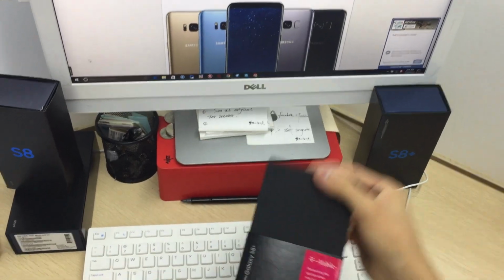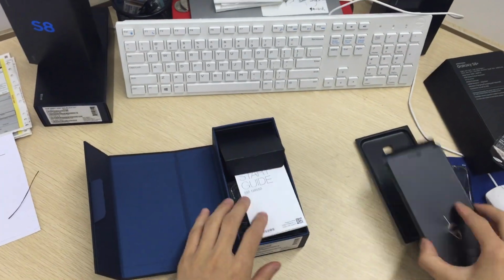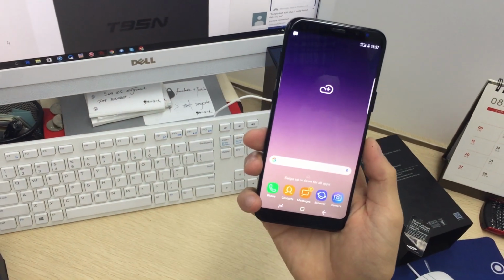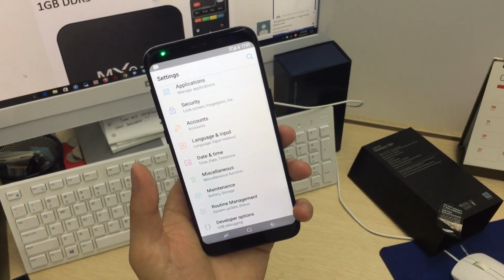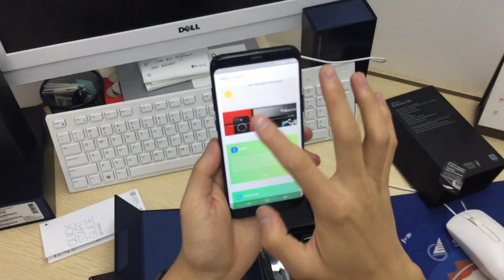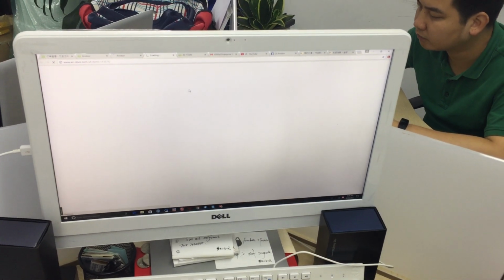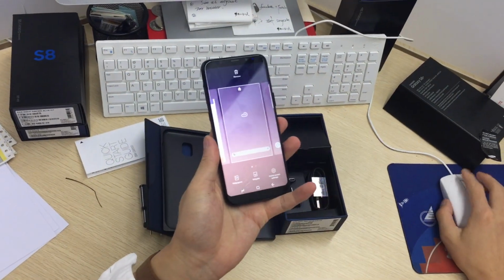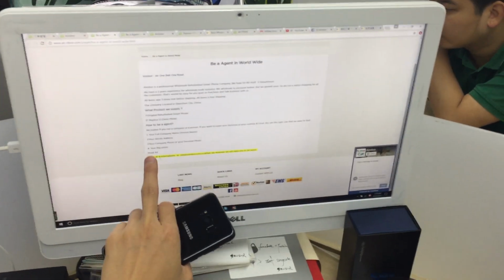New Version 1:1 Clone S8+ with 6.2 inch full display screen. Very nice!!!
Factory has releasd the new updated 1:1 Clone S8+ with 6.2 inch full display screen. Very nice!!!

Here are some basic information of it:

---Processor: MTK6580A 64bit Quad Core
---RAM/ROM: 1GB RAM +8GB ROM /1GB RAM +16GB ROM
---Screen Resolution: 1440x800 pixels
---Screen size: 6.2 inch
---Rear camera:8.0MP
---Front camera:5.0MP
---Battery: 3000mah
---Color: Midnight Black/ Maple Gold/ Orchid Gray/ Coral Blue
---Network band: 2G-GSM 850/900/1800/1900 3G-WCDMA 850/900/1800/2100
---Can show fake 4G LTE.

Best Regards